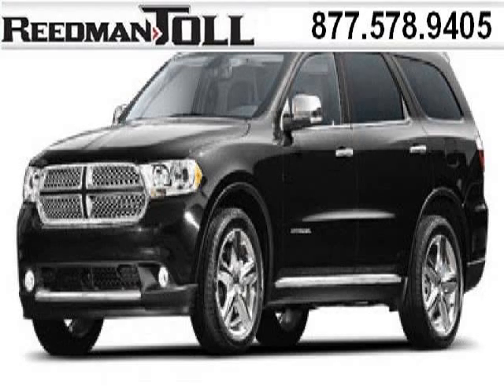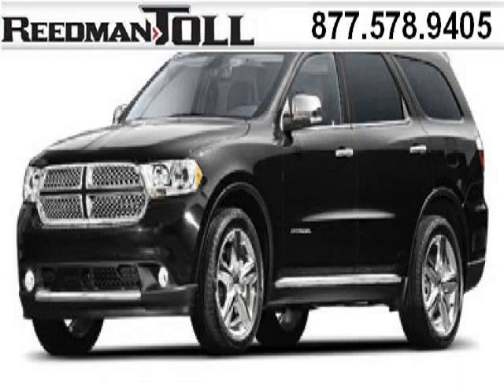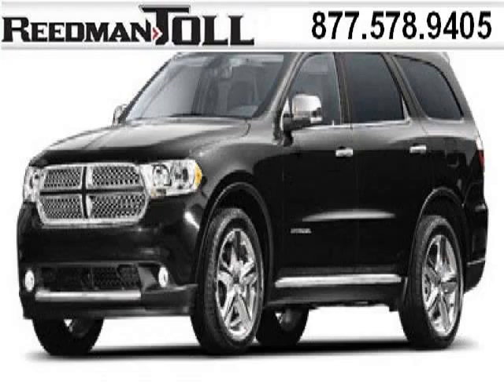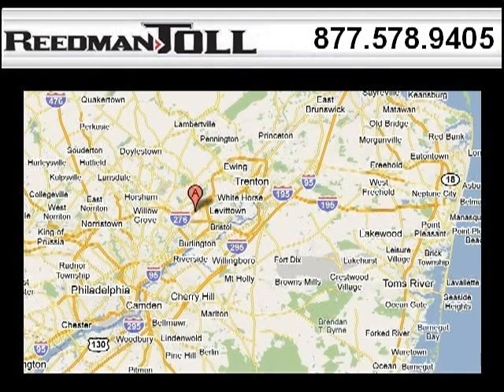2013 Dodge Durango Bensalem PA